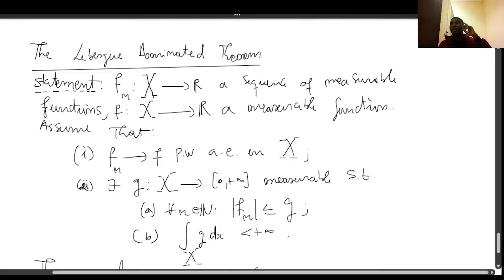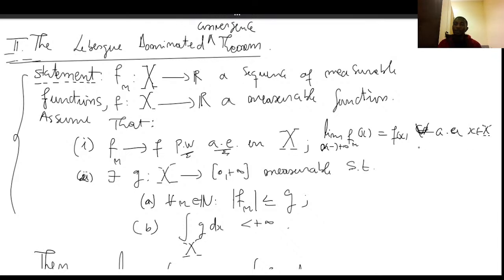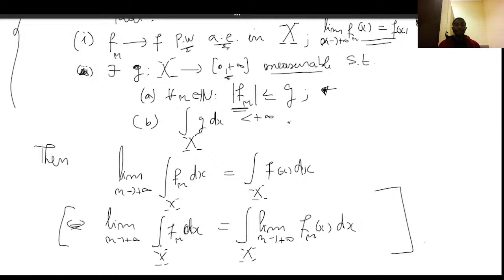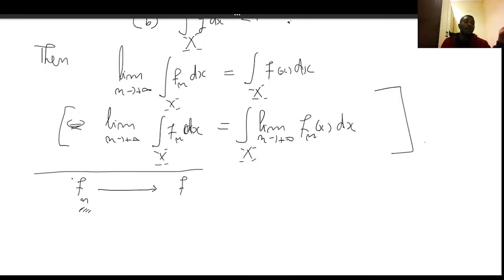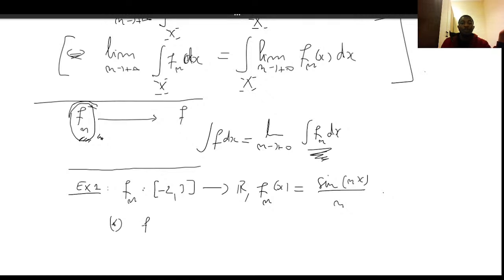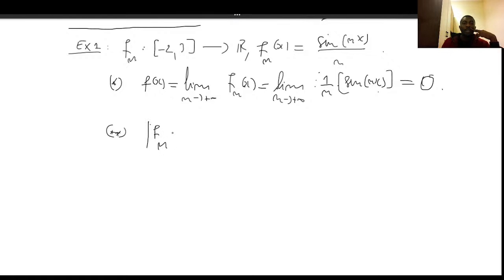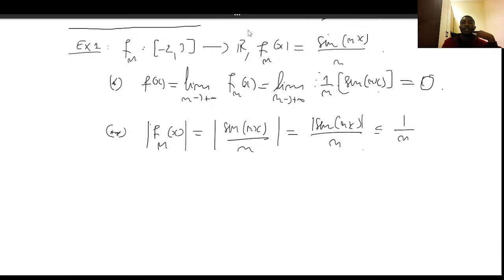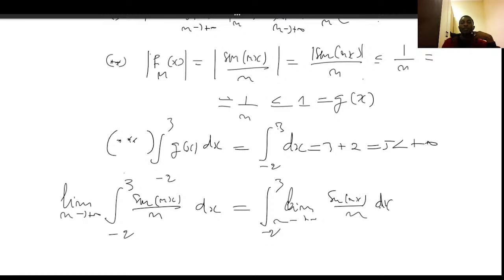Functional Analysis. Example Solutions 3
Lebesgue Integral. Beppo Levi Convergence Theorem. Lebesgue Theorem. Convolution